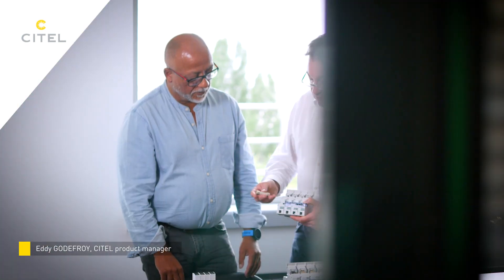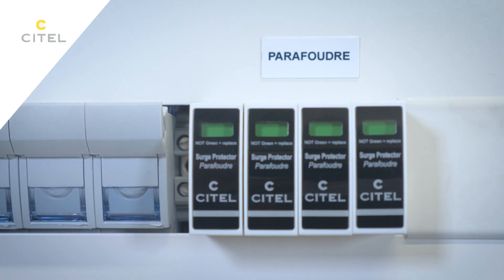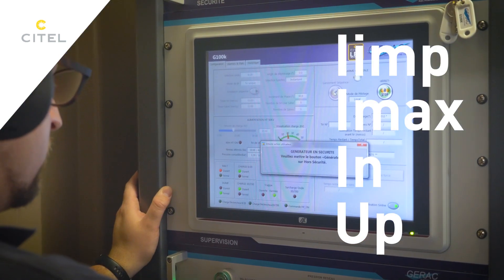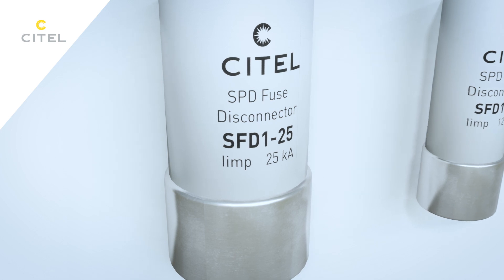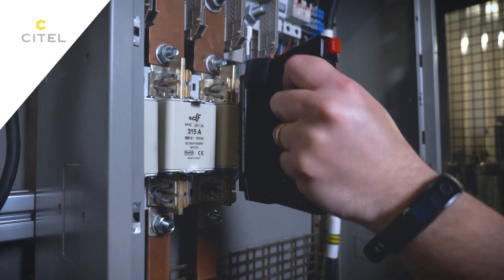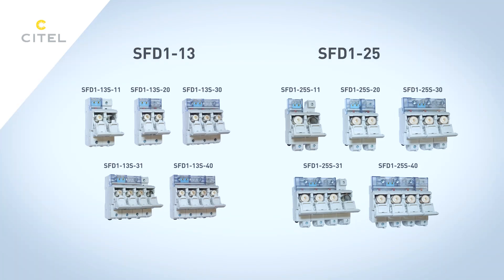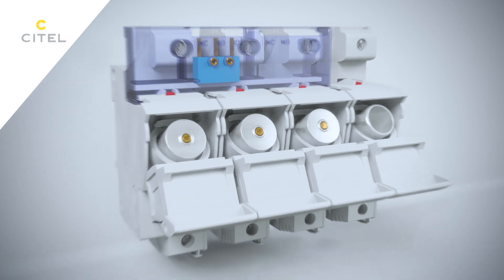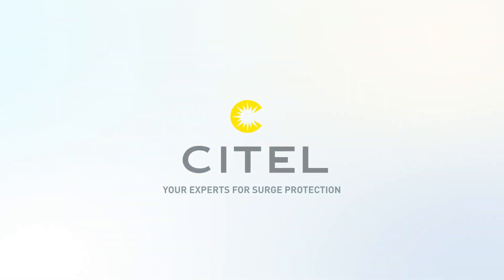CITEL SFD range : SPD Fuse Disconnectors for Type 1 SPD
To comply with the IEC 61643-11 standard, low voltage surge arresters must be protected against short-circuit currents. Citel has developed a new range of surge protectors using “SFD” (SPD Fuse Disconnectors) to be associated with type 1 surge protector.

Fuse disconnectors must be installed in the parallel branch of the surge protector.
The SFD1 has been tested and designed in our labs specifically to withstand impulse currents.
Our tests show that these fuses can conduct huge surge currents. We measured this using the same Imax, In, Up, limp parameters used for surge protectors.
These fuses are meant to be used in case of a surge event.

The fuses need to be in an open position in the event of a surge protector failure and be able to withstand impulse currents.
SFD 1-25 can conduct 25kA in 10 / 350µs wave
SFD1-13 conducts 12.5 kA in 10 / 350µs wave
SFD1-25 fuse has a 22x58 size while SDF1-13 has a 14x51 size
Compared to NH fuses, the dimensions of CITEL SFD fuse are reduced for installation and use.
The reduced rating of the 250 A SFD1-25 allows more versatility when pairing it with an upstream circuit breaker.

SFD 1 25 and SFD 1 13 fuses are available for all types of network IT, TT, or TN.
The range is available in single-phase, three-phase and three-phase + neutral, and the fuse holder is equipped with a remote fault indication system. The fuse status is signaled by a striker.

The SFD1-25 range has been developed to be associated with the DS250 surge protector ranges, and the SFD1-13 range has been developed to be associated with the DAC1-13 surge protector ranges.

Citel, your experts for surge protection